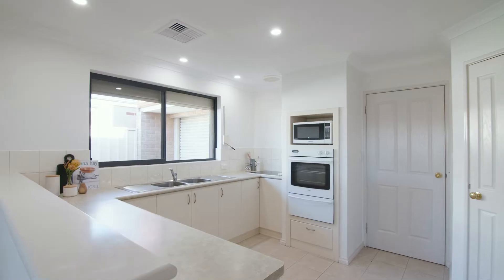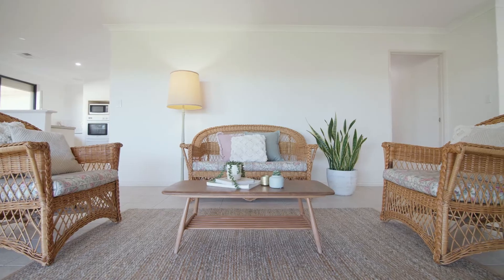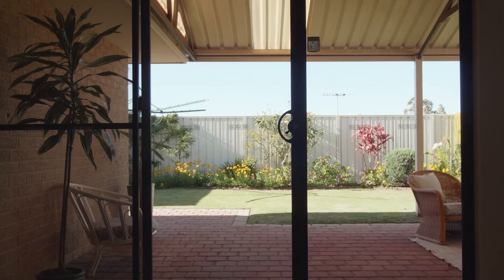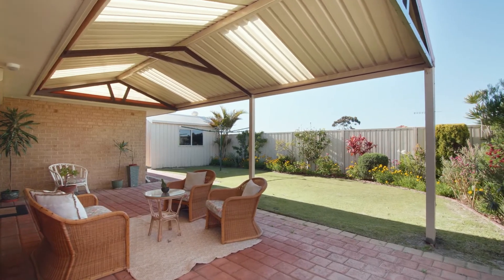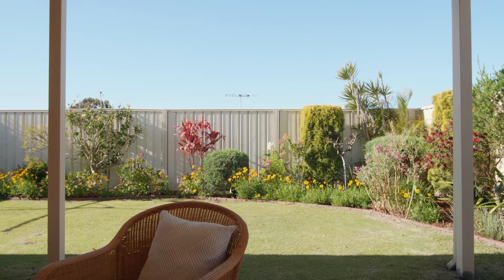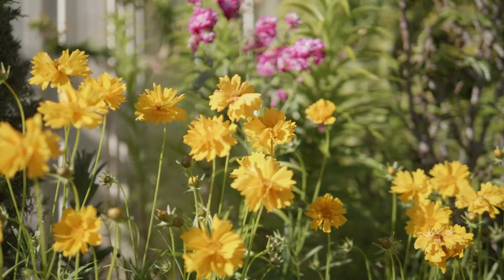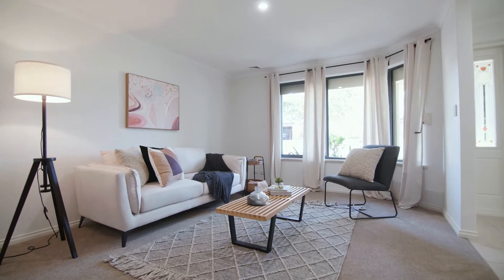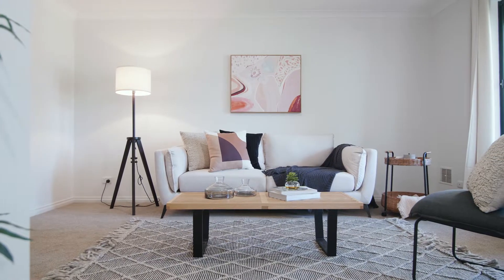Siobhan Micale Presents: 20 Mainsail Terrace, Yangebup